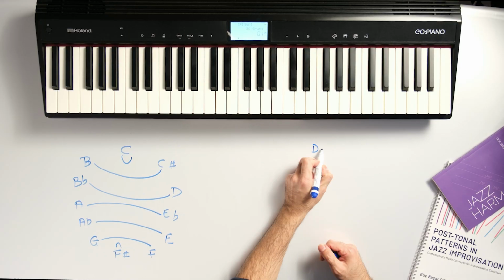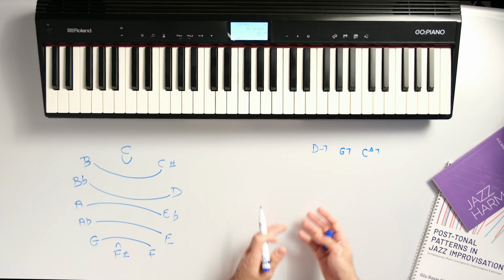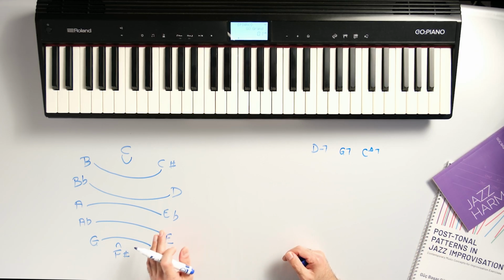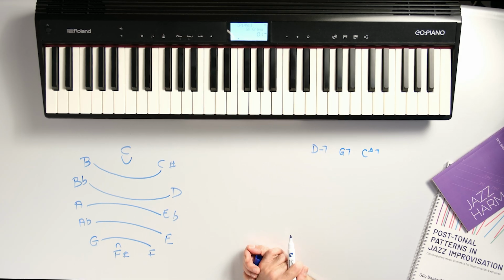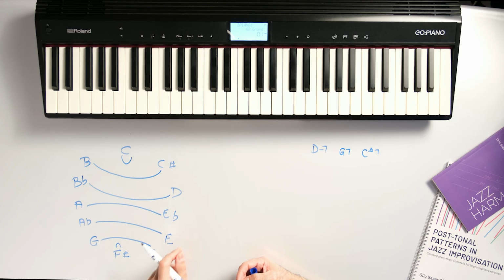Negative Harmony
Concepts in Post Tonal Harmony are very practical in explaining Negative Harmony whose structure is explained in an unnecessarily complex manner. I will present its basics in a very simple way by means of Post Tonal theoretical devices. Enjoy..

Director: Birgihan Umutlu
Produced by Güç Başar Gülle